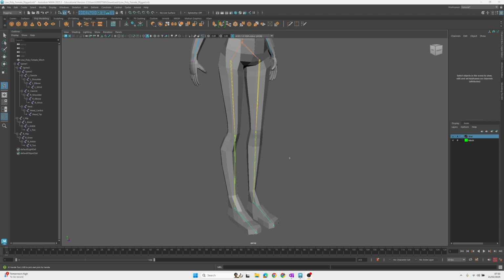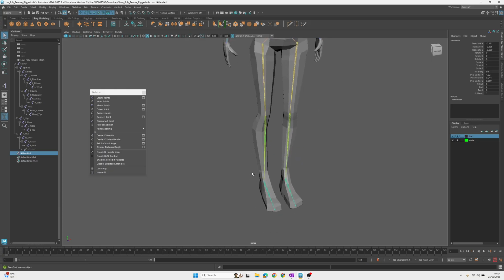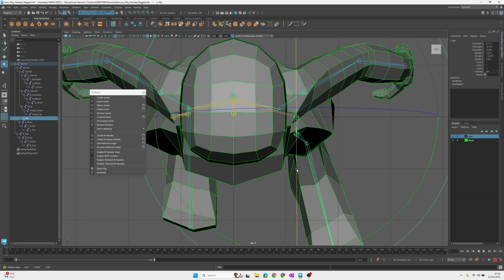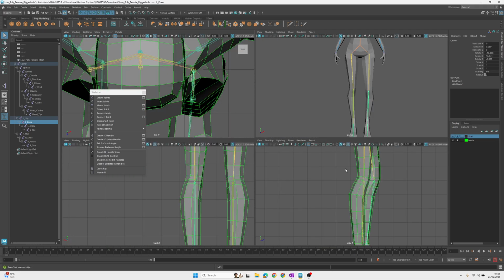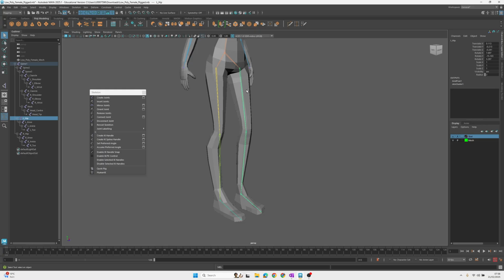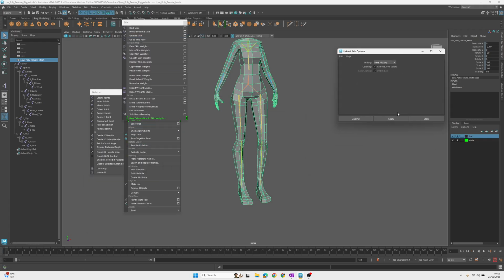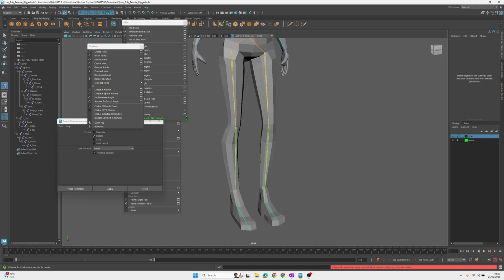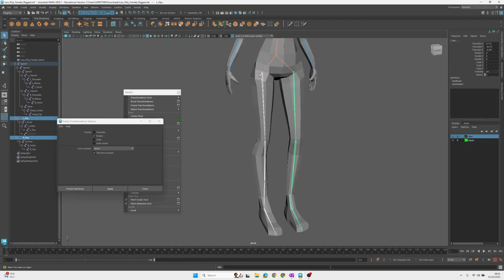How to fix an IK Knee that's bending the wrong way (Autodesk Maya)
A Maya tutorial on how to fix your IK setup when the knee joint is bending the wrong way.